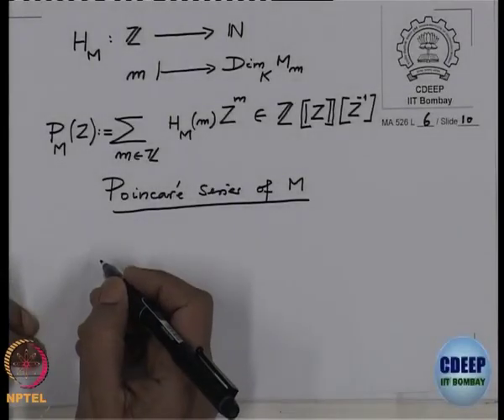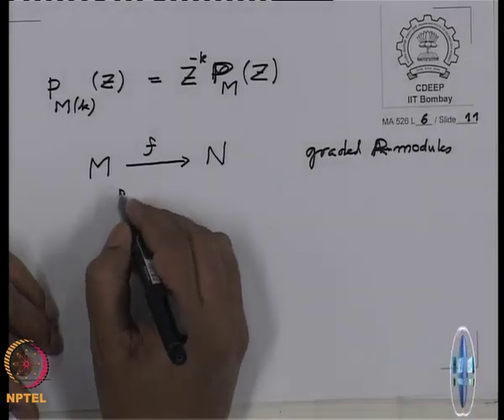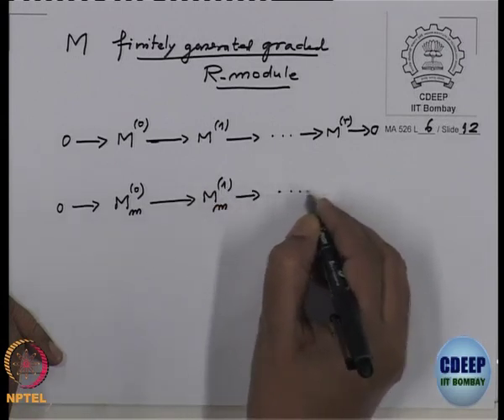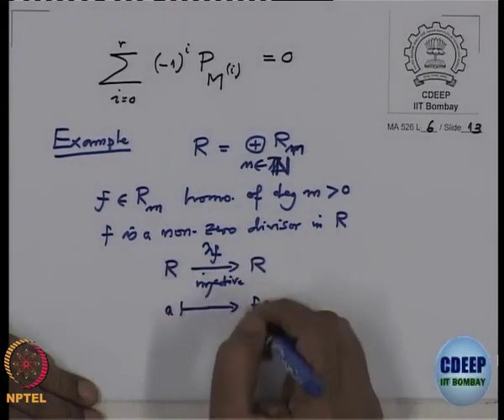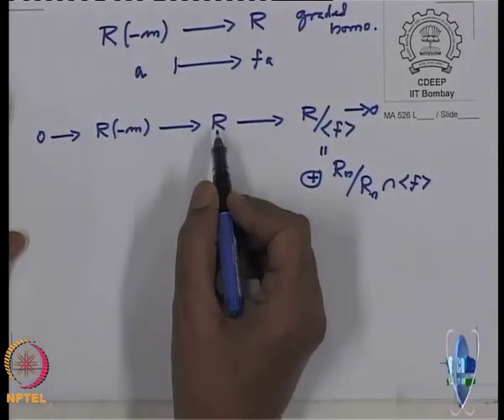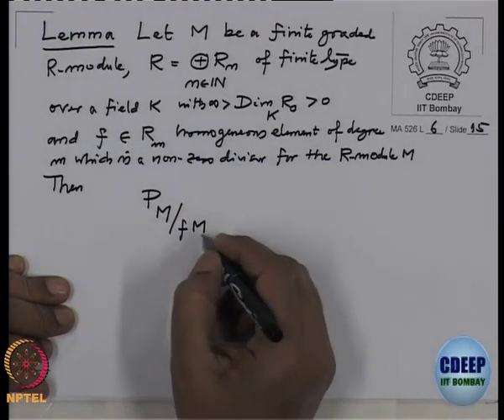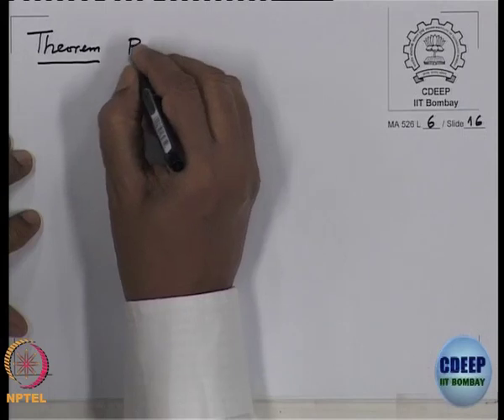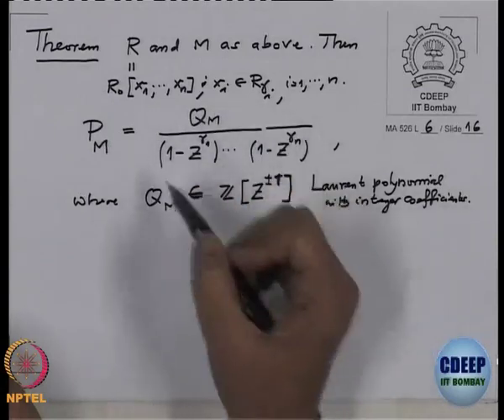Week 5-Lecture 22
Lecture 22 : Graded Rings, Modules and Poincaré Series